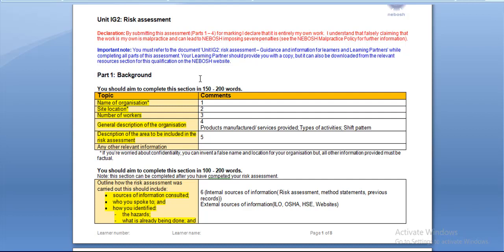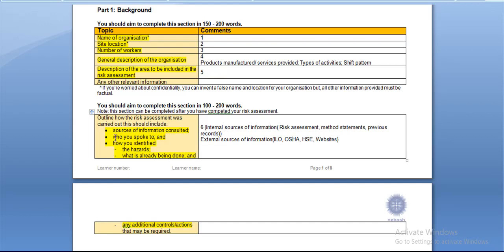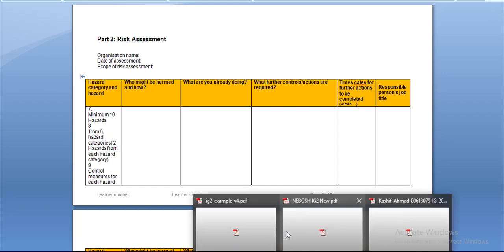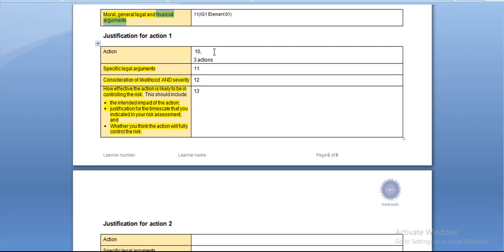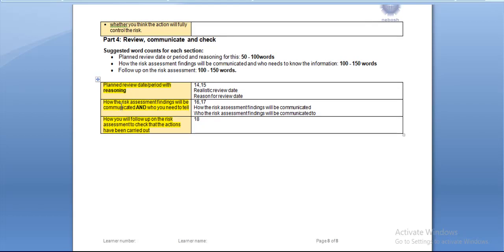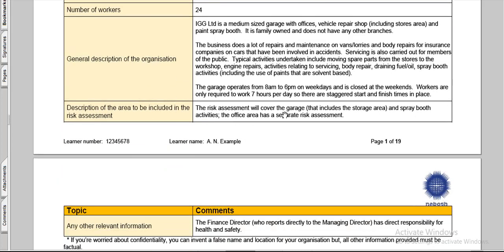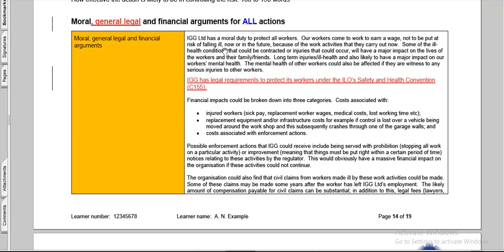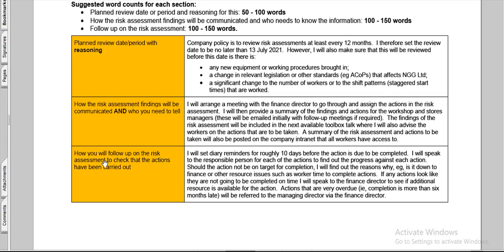NEBOSH IG2: How to complete the Risk Assessment I IG2 Report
This video will help you understand, how to make a proper risk assessment report for NEBOSH IG2.

To Download Updated Risk assessment Report Format & sample from NEBOSH Webpage, Use below link